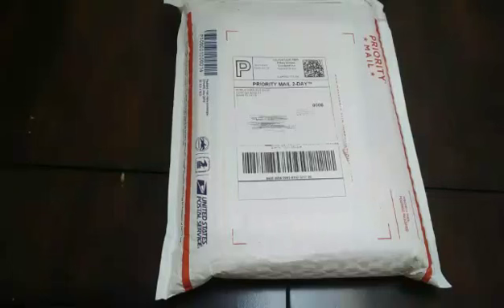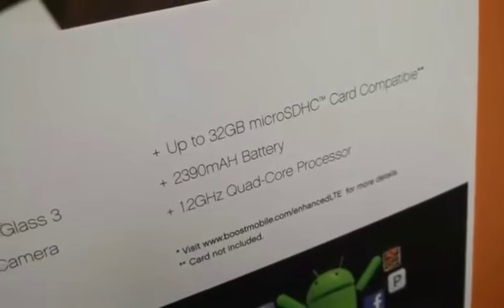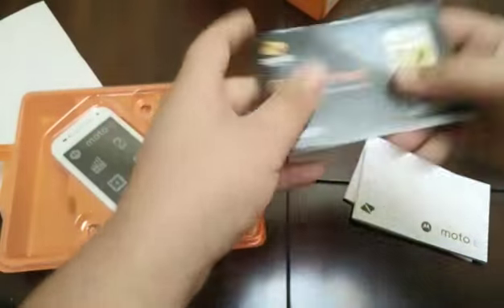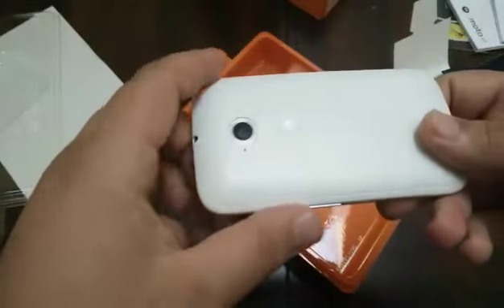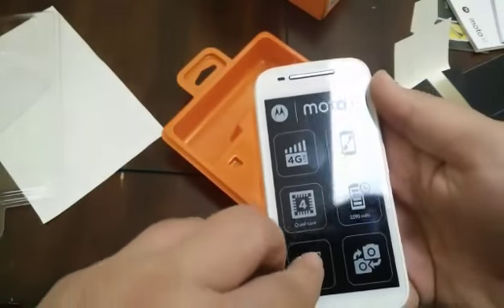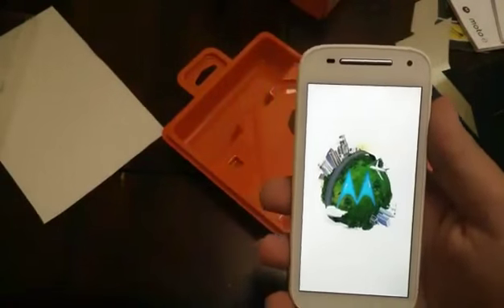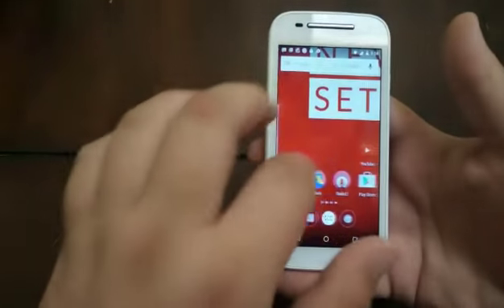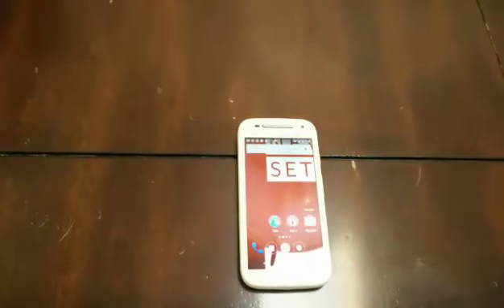Boost mobile moto e unboxing + GIVEAWAY!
Got it from eBay for 65$ with free 55$ first month great deal